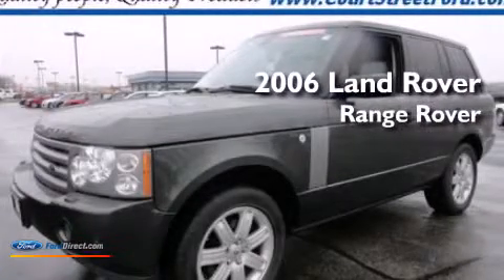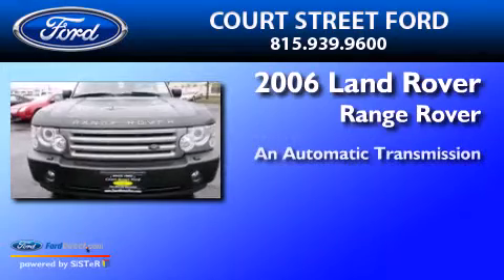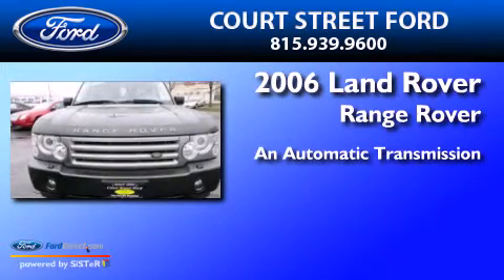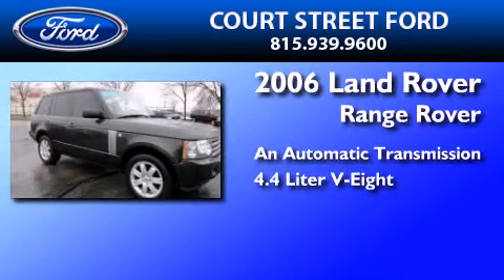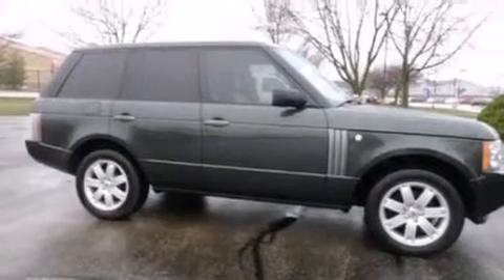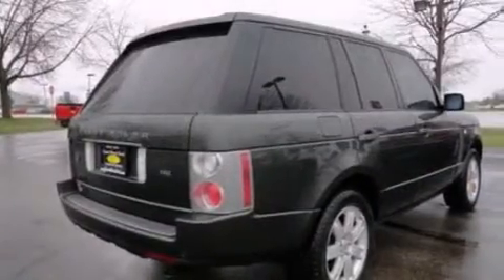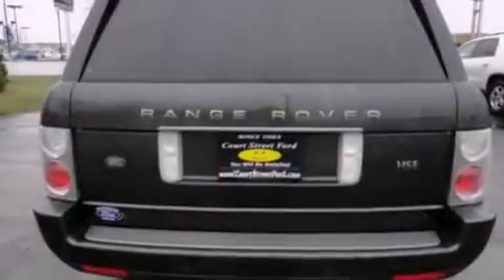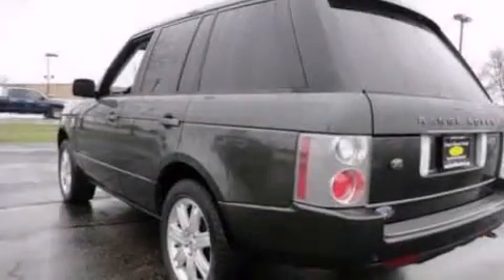Used 2006 LAND ROVER RANGE ROVER Bourbonnais IL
We have been honored to serve the Bourbonnais IL area , we promise that your experience at our dealership will exceed your expectations ! Year : 2006 Make : LAND ROVER Model : RANGE ROVER Engine : 4.4L V8 32V MPFI DOHC Trans . : 6-SPEED AUTOMATIC Exterior : GIVERNY GREEN MICATALLIC Miles : 62,873 Interior : PARCHMENT Stock : TR13506M Court Street Ford Inc Latham Drive Bourbonnais , IL 60914